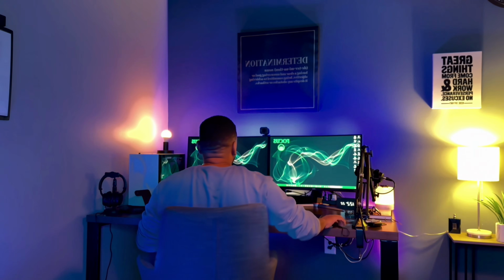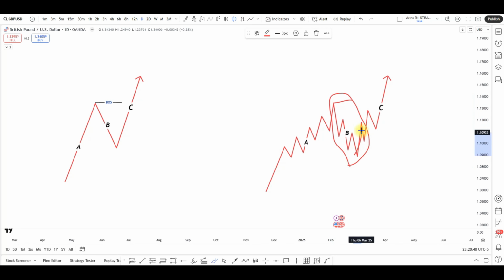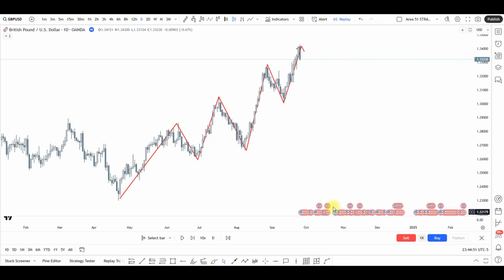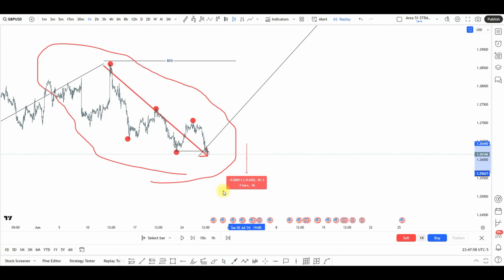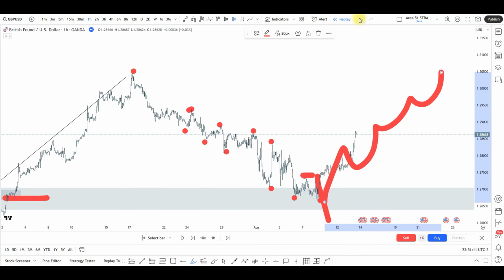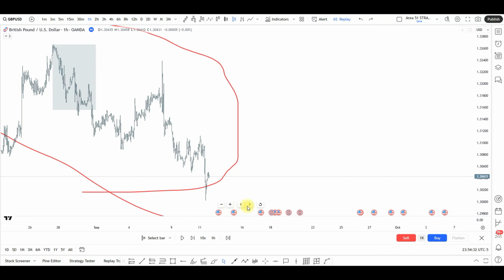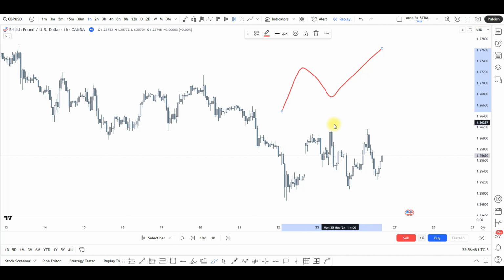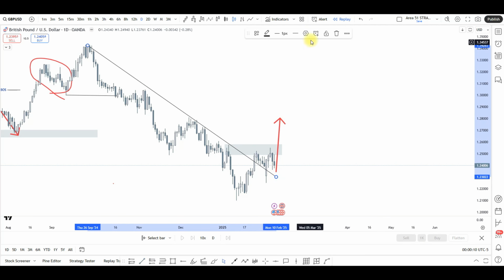Market Structure Secrets: Why Traders Get Tricked on Lower Timeframes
🚀 Ultimate Market Structure Course - Smart Money Concepts 🚀

Want to master market structure and understand the difference between impulse and corrective moves? This video is your ultimate guide to Smart Money Concepts (SMC) and price action trading for Forex, stocks, and crypto.

📌 What You’ll Learn:
✅ Market Structure Simplified – Underst🚀 2025 Market Structure MASTERY: Trade Forex, Crypto & Stocks Like a Pro
Crack the code of Smart Money Concepts (SMC) and price action with this step-by-step 2025 guide. Learn how institutions profit from:

✅ Impulse vs. Corrective Moves: Spot high-probability setups in seconds.
✅ Multi-Timeframe Analysis: Read price action from weekly to 5-minute charts.
✅ SMC Breakthroughs: Master market shifts (BOS/CHoCH) with live examples.
✅ Lower Timeframe Clarity: Eliminate confusion and trade with precision.

📉 Struggle with…?

Missing trend reversals?

Overcomplicating price action?

Chasing false breakouts?
This video fixes it all.

🚀 Which part of this breakdown helped you the most? 👇🔥